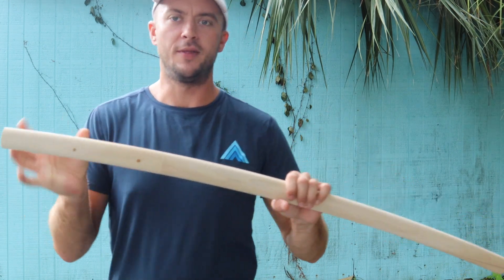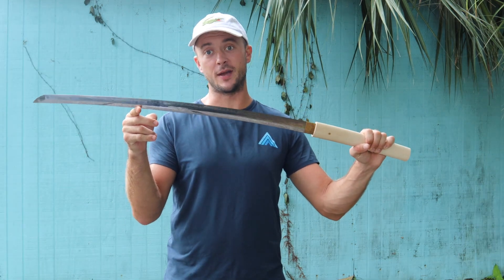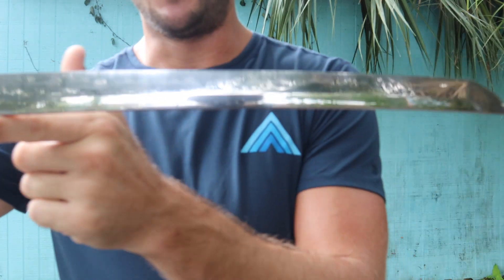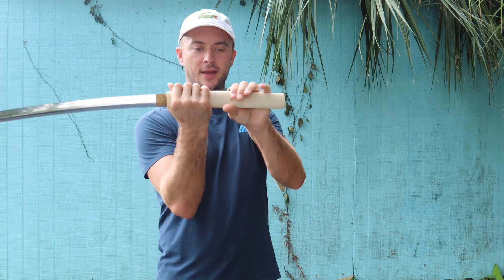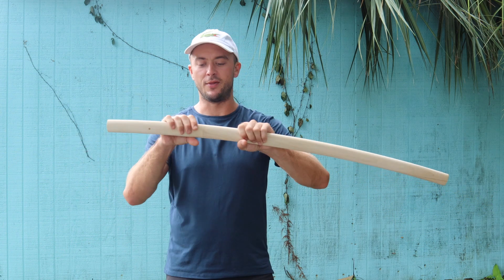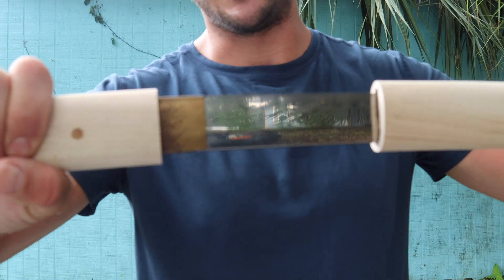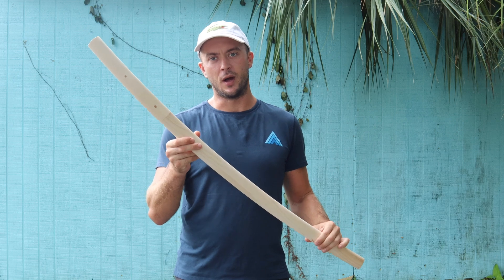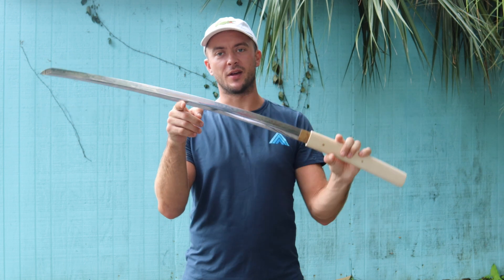Balaur Arms Shirasaya Katana | Review | Kult of Athena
This Balaur Arms katana in Shirasaya settings answers the call for a high-quality, clay-tempered blade in the traditional shirasaya mounting. With no other embellishment to distract from the essence of the blade, this is a showcase to the skill of the bladesmith’s art and the deep cultural gravitas of the Katana blade which altogether give the Shirasaya its deadly elegance.
This Shirasaya sword has been deliberately left with plain, unfinished wood for the handle and saya scabbard to give you the option to stain, oil, paint or even carve it to your liking – or you can simply let it age naturally!

The blade is forged from tough T10 high carbon steel and its tempestuous Togari hamon clearly shows where the the differing thicknesses of clay were applied to the blade before quenching it to harden the steel edge.

The blade edge has a Niku form to give it resilience from edge damage.
 A geometric Yokote tip shows where the tip is formed into separately angled planes which reinforce the tip with a wedge-shaped form to give it great durability for resisting damage when used to puncture or thrust.